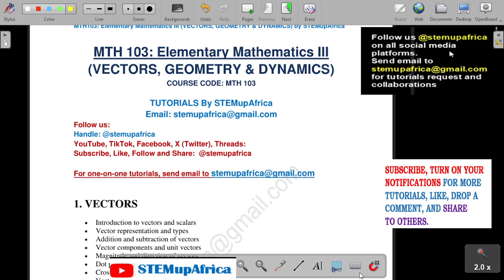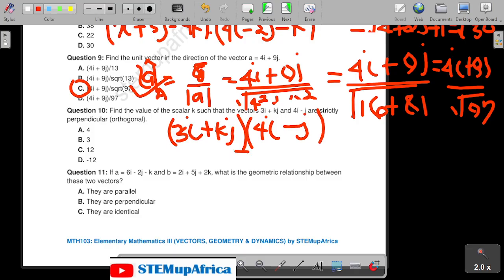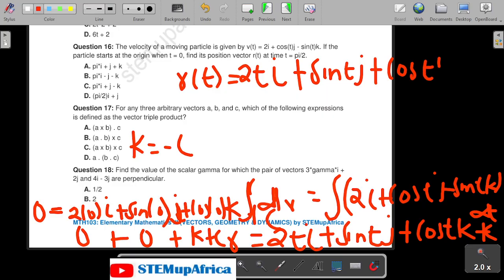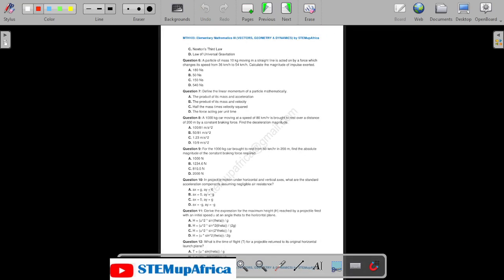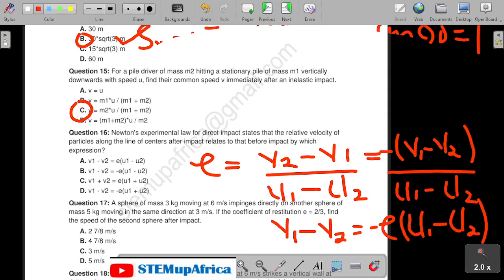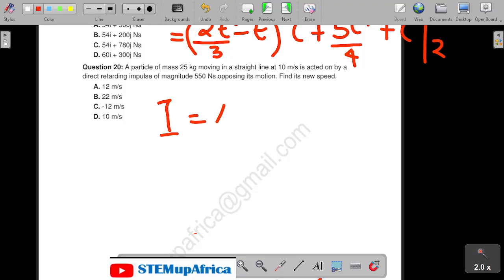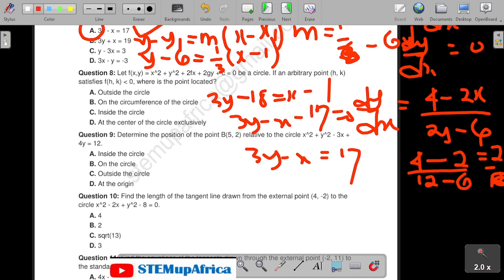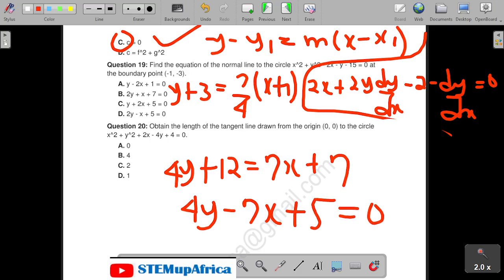Elementary Mathematics III (MTH103 / MTH111) | Vectors, Geometry and Dynamics for Undergraduates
Welcome to this comprehensive Elementary Mathematics III (MTH103 & MTH111) tutorial designed specifically for 100-level undergraduate students in universities, polytechnics, colleges of education, and distance learning institutions.

This course is particularly useful for students of the Fulafia , National Open University of Nigeria (NOUN), engineering students, science students, mathematics majors, and anyone seeking a solid foundation in university mathematics.

In this tutorial series, we simplify difficult concepts and provide step-by-step explanations, worked examples, and examination tips to help students succeed in their examinations.
Things covered:
Part 1: Vector Geometry

01:30 - Scalar vs. Vector Quantities
01:58 - Vector Addition & Resultants
03:07 - Dot Products & Scalar Multiplication
05:43 - Modulus & Direction Cosines
10:45 - Unit & Orthogonal Vectors
14:10 - Triple Scalar Products
17:03 - Vector Calculus (Limits, Derivatives, Integration)
Part 2: Dynamics (Impulse & Momentum)

31:57 - Formulas & SI Units
34:09 - Impulse via Integration
37:55 - Linear Momentum & Retardation
41:47 - Projectile Motion (Height, Time, Range)
44:38 - Impacts & Coefficient of Restitution
54:01 - Rebound Impulse Calculations
Part 3: Coordinate Geometry (The Circle)

01:01:47 - Definitions & Standard Equations
01:04:23 - Finding Center & Radius
01:08:38 - Diameter Endpoints & Tangent Equations
01:12:04 - Point Position & Tangent Lengths
01:18:32 - Normal Equations & General Forms
Topics Covered

✅ Vectors in Two and Three Dimensions
✅ Vector Algebra and Applications
✅ Scalar and Vector Products
✅ Direction Cosines and Direction Ratios
✅ Straight Lines and Planes
✅ Coordinate Geometry
✅ Circle, Parabola, Ellipse and Hyperbola
✅ Analytical Geometry
✅ Dynamics of Particles
✅ Projectile Motion
✅ Friction
✅ Relative Velocity
✅ Mathematical Problem-Solving Techniques
✅ Examination Strategies and Past Questions

✔ 100-Level University Students
✔ NOUN Students
✔ Engineering Students
✔ Science Students
✔ Mathematics Students
✔ Physics Students
✔ Polytechnic Students
✔ College of Education Students
✔ Distance Learning Students
✔ Students Preparing for Semester Examinations
✔ Students Preparing for GST and Mathematics Courses
✔ Anyone Seeking to Improve Their Mathematics Skills

📌 Simplified explanations
📌 Step-by-step solutions
📌 Examination-focused teaching
📌 Past question discussions
📌 University-standard examples
📌 Beginner-friendly approach
📌 Ideal for self-study and revision

University Mathematics
Engineering Mathematics
Further Mathematics
Physics
Chemistry
Technical Drawing
STEM Education
NOUN Courses and Tutorials

Additional Resources for Undergraduates